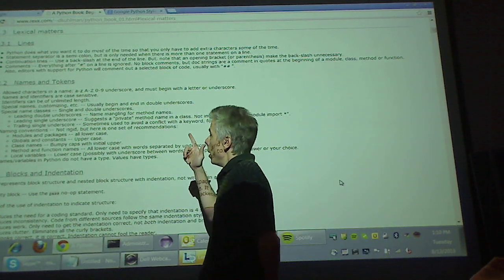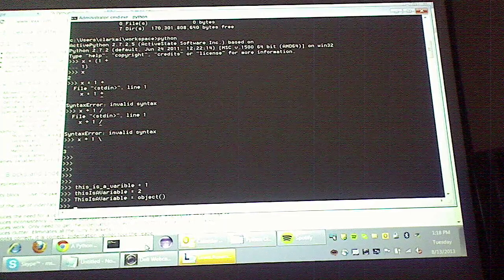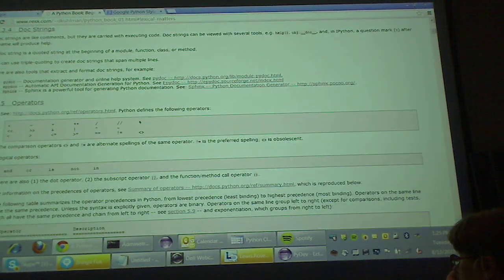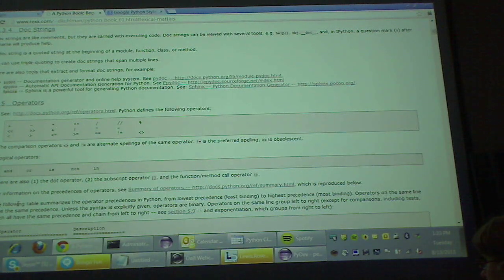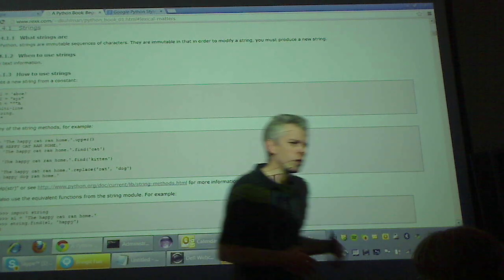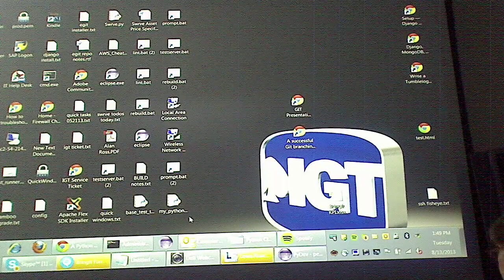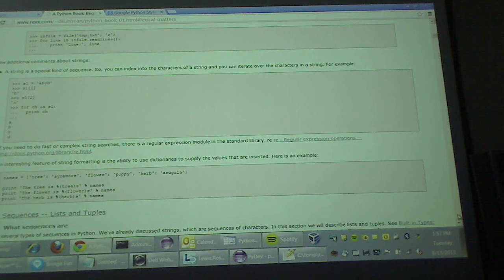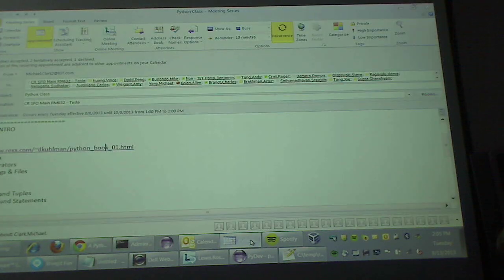python class 20130813